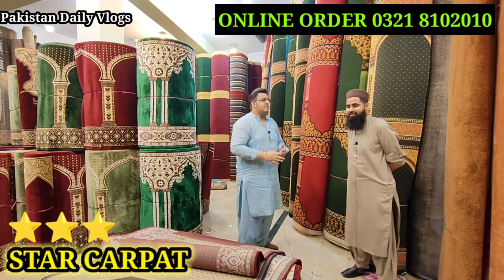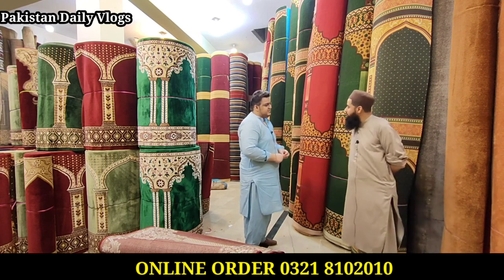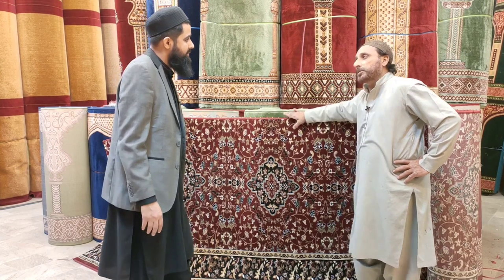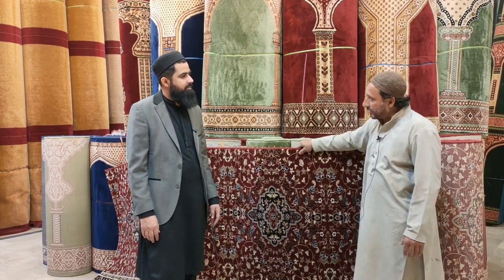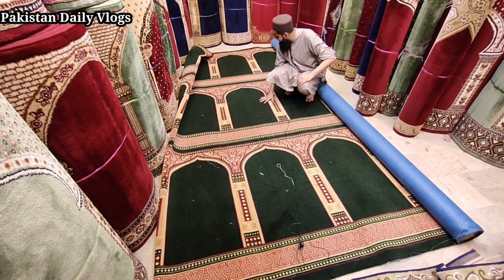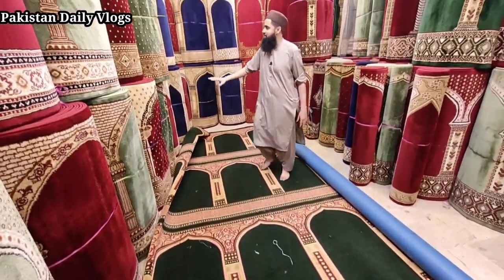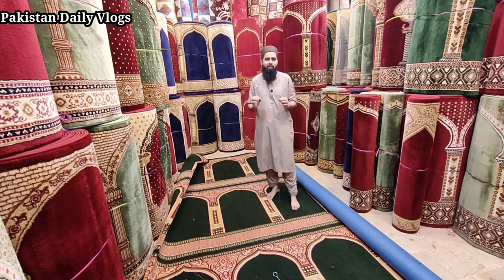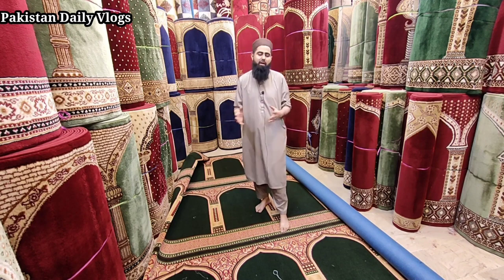Janamaz wholesale Market | Prayer Mat | Carpet In Cheap Price | Prayer Rug | Imported Prayer Mat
Shop Name : Star Carpet
Janamaz wholesale Market | Muslim Prayer Mat | Carpet In Cheap Price | Sasta Qaleen | Masjid Carpet

Imported Jaynmaz | Janamaz in Cheap Price | Janamaz Wholesale Market | Prayer Mat | Turkish janamaz
Note:its your own responsibility to do business or deal . we just made video to give you information
ap ju bhi deal karain gay wo ap apni zimma dari pe karain gay.humne sirf information k liye video banai Thanks